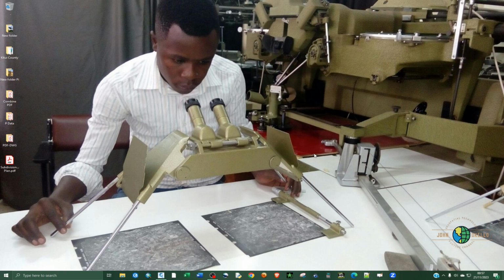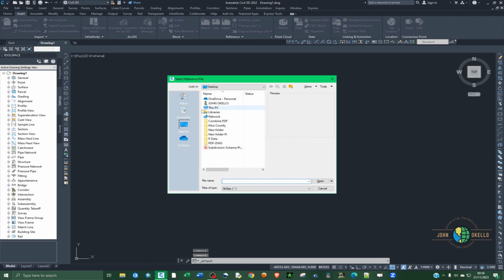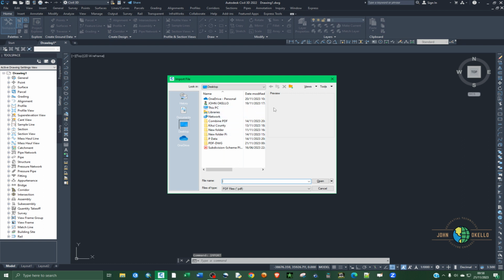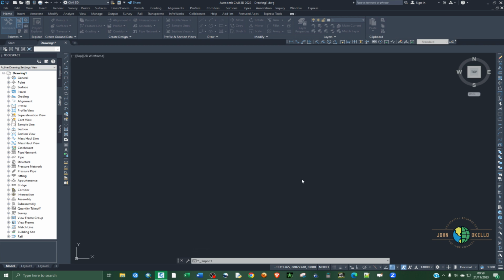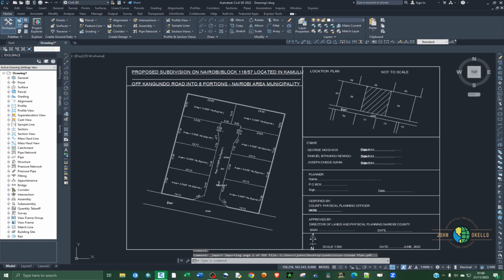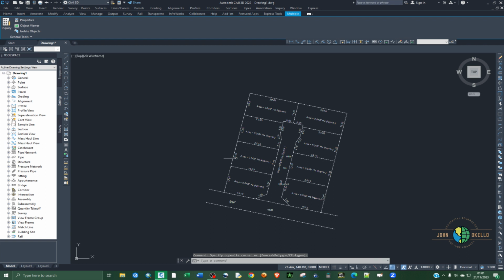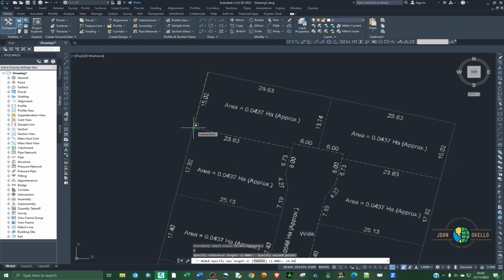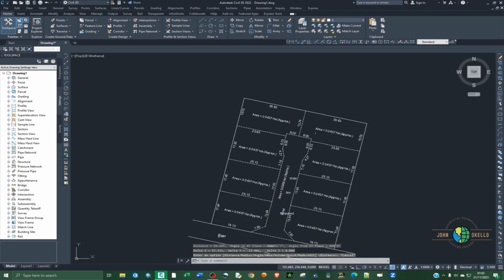How to Convert a PDF File into a DWG File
In this video I have illustrated in details on how to convert a PDF file into a DWG file and in addition I have also shown how to scale the drawing after conversion.